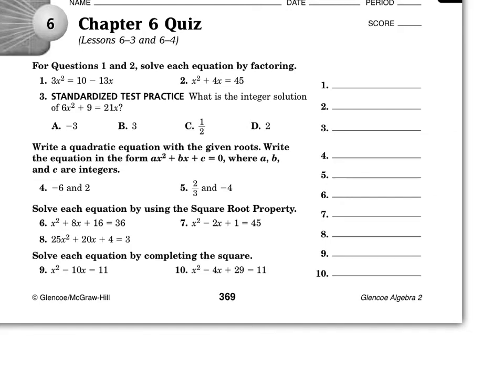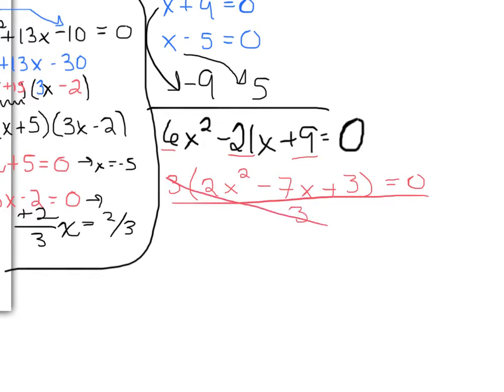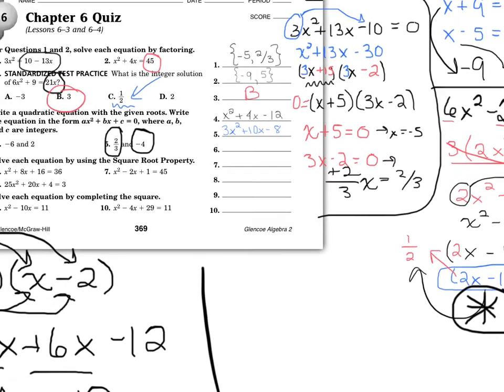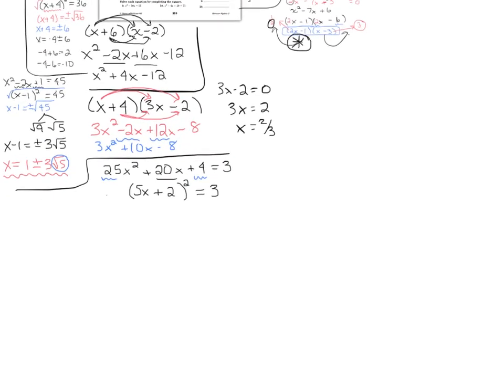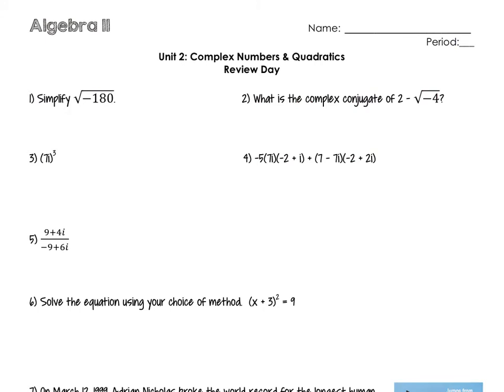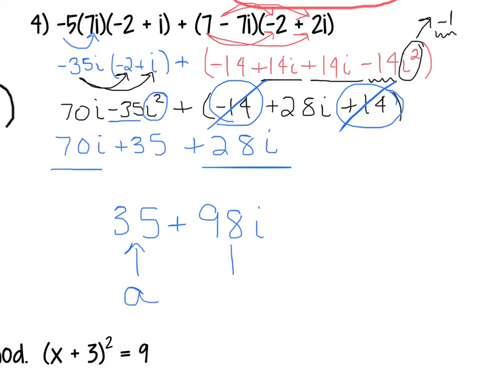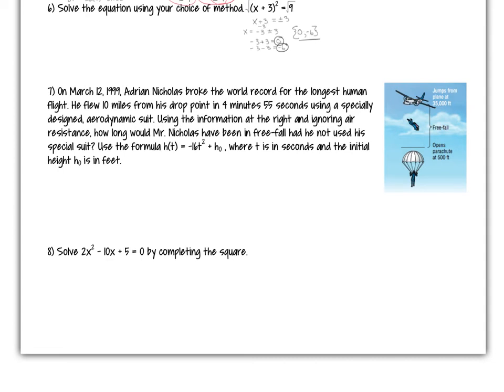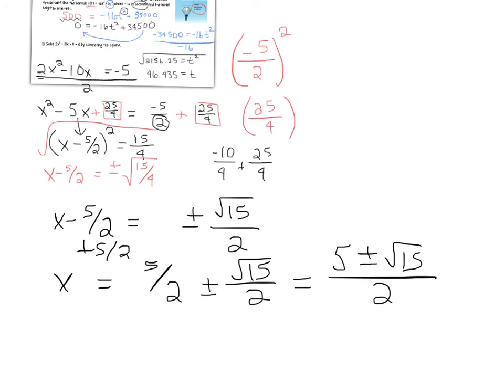Unit 2 Part 1 Review